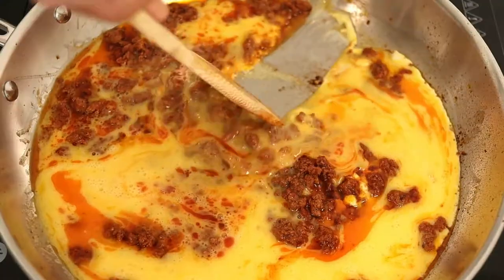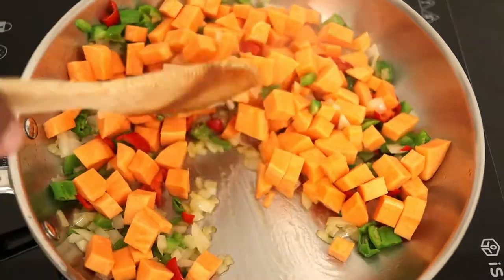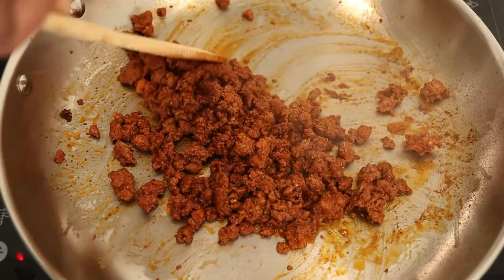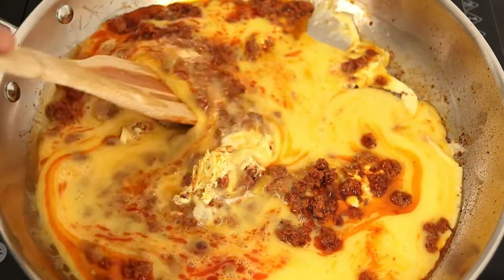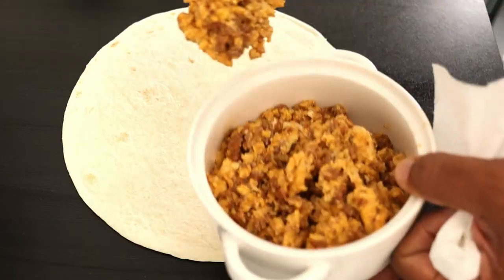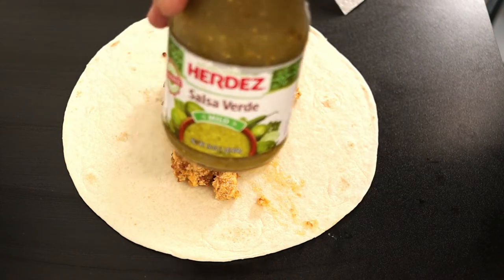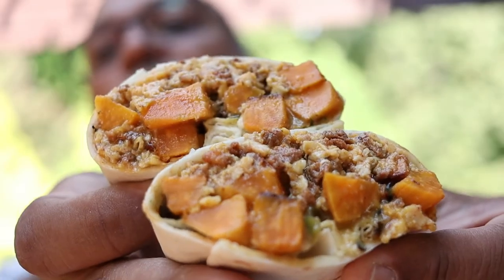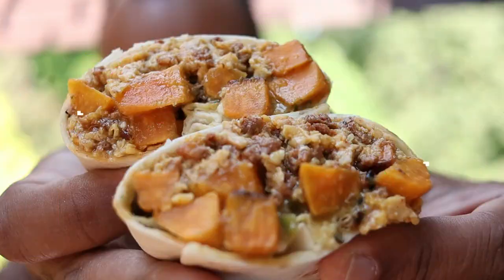Latin Style Breakfast Pt. 3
Latin Style Breakfast is the 3rd installment of this series, and we couldn't do a series on Latin breakfast and not include a Breakfast Burrito! The great thing about breakfast burritos is that they're quick and easy to make, filling them with any ingredient you like. We show you how to make a chorizo and egg scramble, a sweet potato hash, with some condiments that complete this universal breakfast favorite. That's right! You can find breakfast burritos all over, filled with different ingredients of that region while keeping with the tradition of certain Latin staples like salsa, queso fresco, or refried beans. Breakfast burritos are perfect as a grab-n-go and transport very well; you can even freeze them to eat later. Just follow this easy recipe, or make up your own, but Make It Sabroso!

^^^Kitchen Tools And Equipment Used In Our Videos^^^
◼️ Global 3-Piece Knife Starter Set
◼️ Mercer Culinary 7-Piece Knife Set
◼️ John Boos Maple Wood Cutting Board, 24"
◼️ Cast Iron Skillet 12"
◼️ All-Clad Nonstick 3-Piece Set Fry Pans
◼️ Isler Induction Cooktop
◼️ 14-inch Traditional Carbon Steel Wok Pan
◼️ Machika Enameled Steel Paella Pan 13 inch
◼️ Ninja Professional Countertop Blender
◼️ KitchenAid Food Processor, 7 Cup
◼️ Instant Pot Duo 7-in-1 Pressure Cooker
◼️ Sabatier Box Grater and Mondoline Slicer Set
◼️ PriorityChef Potato Ricer and Masher
◼️ Premium Garlic Press
◼️ Ultra-Sharp Stainless Steel Vegetable Peeler
◼️ Microplane Classic Zester/Grater, Black
◼️ Wilton Cake Decorating Kit

◼️ Incas Foods Mixed Aji Pepper Pastes
◼️ Incas Foods Purple Corn
◼️ Fela Panela Cane Sugar
◼️ Peru Chef Papa Seca (Carapulcra)
◼️ Santo Tomas Bomba Rice
◼️ P.A.N White and Yellow Cornmeal Bundle
◼️ Corn Husk (1LB)
◼️ Fresh Banana Leaves (1LB)
◼️ Badia Achiote Powder
◼️ Imusa Traditional Caldero 4.8 Quart
◼️ El Jibarito Gandules (Pigeon Peas) 6-pack
◼️ Omni Red Palm Oil
◼️ Abuelita Hot Chocolate Drink Tablets
◼️ Bacalao (Salted Pollock)
◼️ Salsa Lizano

^^^Recommneded Cookbooks^^^
◼️ Fire of Peru- Ricardo Zarate
◼️ Colombiana: Mariana Velasquez
◼️ Puerto Rican Cookery: Carmen Aboy Valldejuli
◼️ Gran Cocina Latina: Maricel E. Presilla
◼️ Peru: The Cookbook: Gaston Acurio
◼️ Pati Jinich Treasures of the Mexican Table
◼️ The Cuban Table: Ana Sofia Pelaez

^^^Cameras And Gear Used In Our Videos^^^
◼️ Canon EOS M50 Mirrorless Vlogging Camera Kit
◼️ Canon EF-S 24mm f/2.8 STM Lens
◼️ GoPro Hero 7 Waterproof Camera
◼️ Neewer 2 Pieces Bi-color 660 LED Video Light Kit
◼️ GEEKOTO 77'' Tripod, Camera Tripod

Chapters
0:00 Intro
0:36 Making the Sweet Potato Hash
1:19 Making the Chorizo Egg Scramble
2:05 Putting It All Together